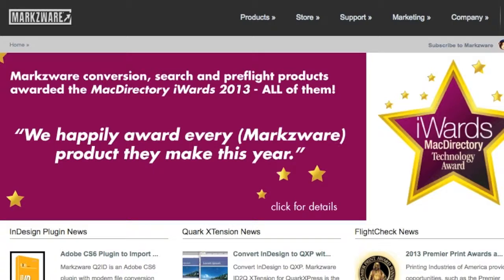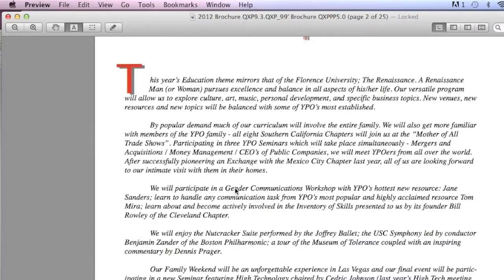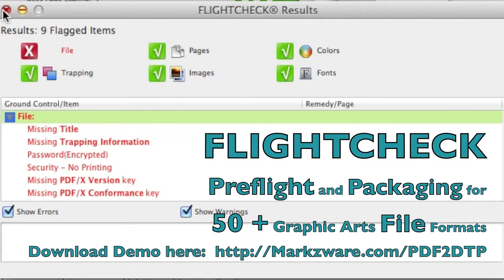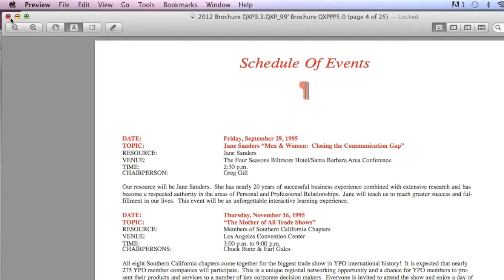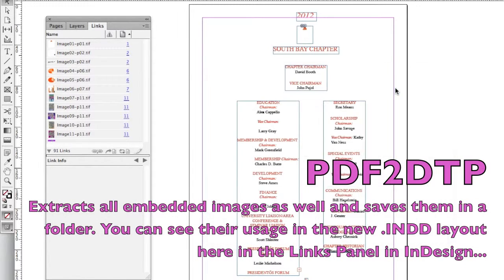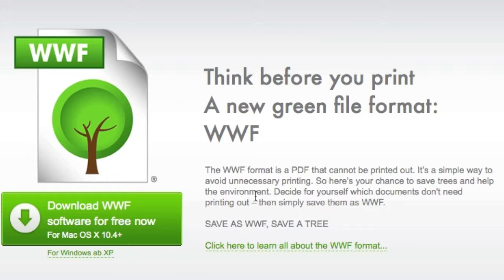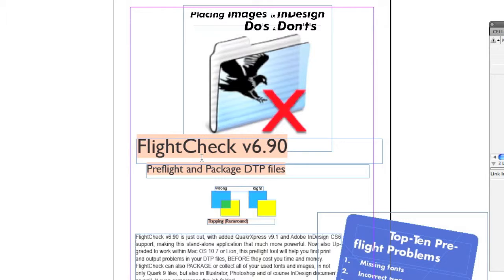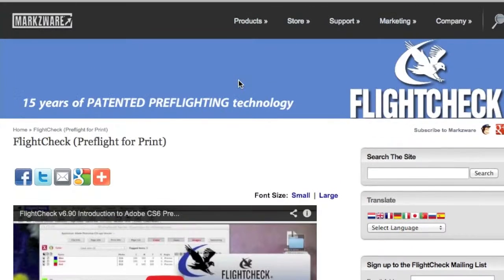WWF Unprintable PDF but... you can Convert WWF to InDesign and Print it!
Make an unprintable WWF PDF, printable! This video shows you how to convert WWF to PDF (via Markzware's PDF2DTP InDesign plug-in) and to preflight for print (via the FlightCheck preflight application). Convert, Preflight, and Print! Use FlightCheck to save trees and stop ink & paper waste:

Make your .WWF, unprintable PDF files, printable again, while making the native WWF file editable within InDesign! Convert WWF to INDD (WWF to InDesign) with the PDF2DTP conversion plugin! WWF Unprintable PDF, until Markzware PDF2DTP enters on the scene! Read the details:

Note: Markzware's stand-alone PDFMarkz app replaces the PDF2DTP InDesign plug-in and allows users to convert PDF to InDesign, Affinity Publisher, QuarkXPress, and more formats. Convert WWF2INDD with ease of mind, using PDFMarkz

WWF
World Wide Fund for Nature is a non-governmental organization that advocates wilderness preservation, fights environmental destruction, and endorses the .wwf file format. WWF slogans include "Think Before You Print" and "Save as WWF, Save a Tree." World Wide Fund for Nature approves the WWF format, as it prevents unnecessary printing and draws attention to paper usage.

.WWF File Format
A document with a file name that ends in the .wwf extension is a World Wide Fund Non-Printable Document Format document. This file format is a modified version of the open standard PDF (Portable Document Format) file type for document distribution. The modification enables the creation of an earth-friendly, green-program-supporting WWF document that cannot be printed.

A .wwf file is an unprintable PDF document created using the print dialog option "Save As WWF” and prevents user printing (by locking document print permissions with a password). A WWF document may contain content from printable documents, such as Adobe InDesign, Illustrator, QuarkXPress, Affinity Publisher, and other layout document types.